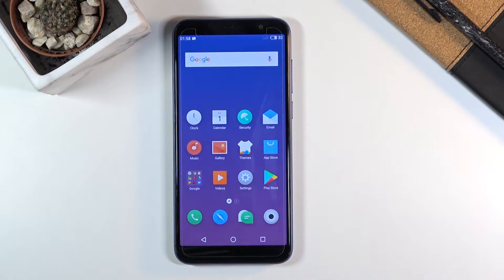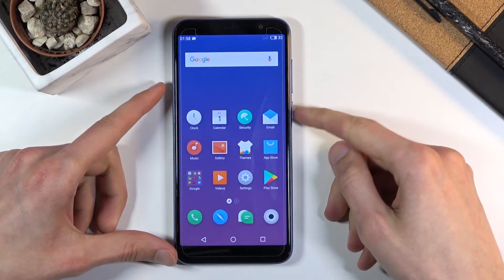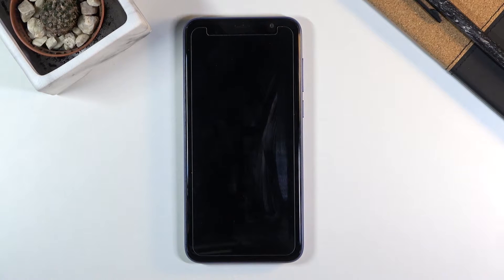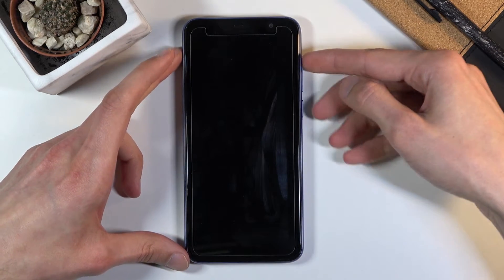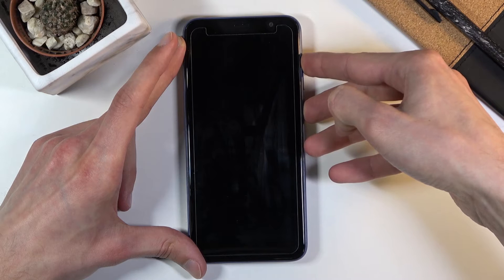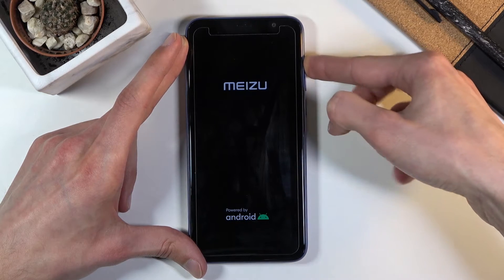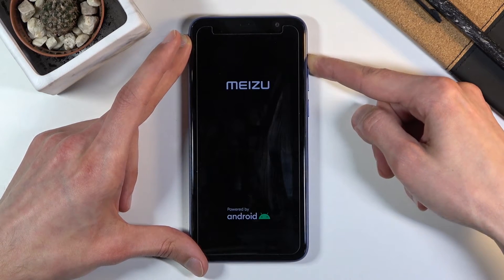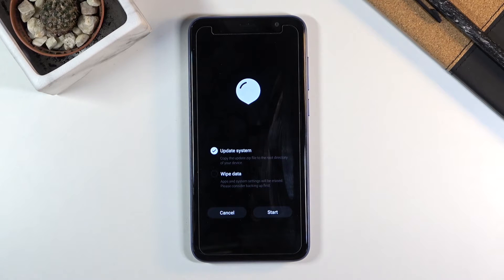How to Enter Recovery Mode on Meizu M6T – Exit Recovery Mode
If you didn’t know that Meizu M6T smartphone has built-in hidden mode called Recovery Mode, then you should watch this short tutorial. Find out how to open or exit this awesome menu that help you accomplish a lot of interesting operations. Check out the combination of Volume Keys and Power Button in order to get into Recovery Mode successfully.

How to open Recovery Mode in MEIZU M6T? How to boot Recovery Mode in MEIZU M6T? How to enter Recovery Mode? How to quit Recovery Mode in MEIZU M6T? How exit Recovery Mode in MEIZU M6T? How to use Recovery Mode in MEIZU M6T?